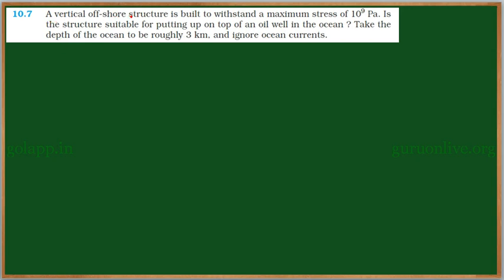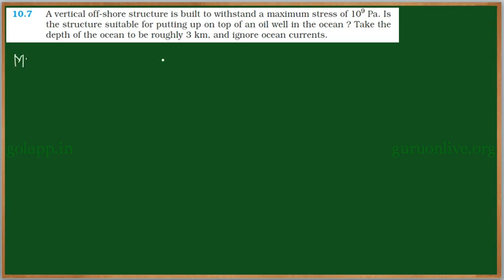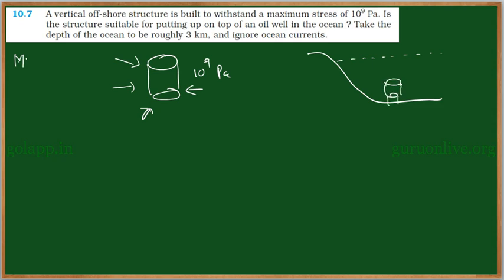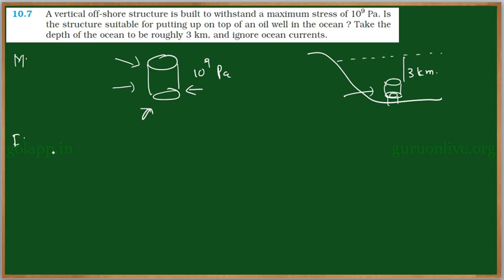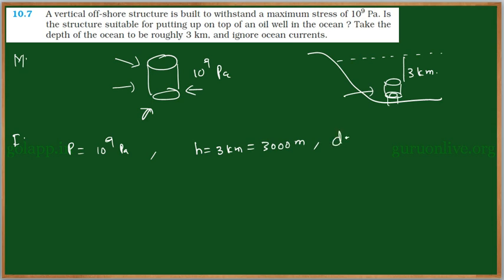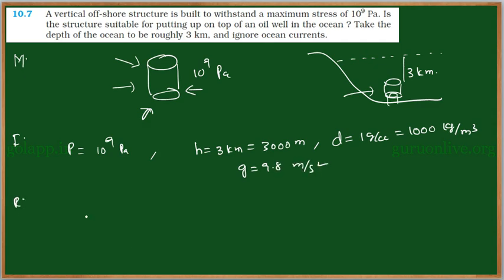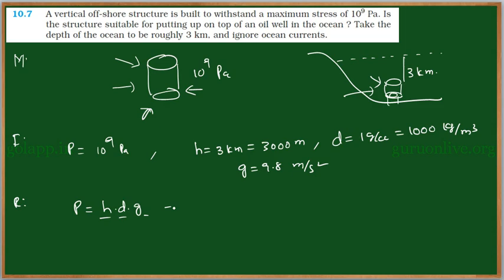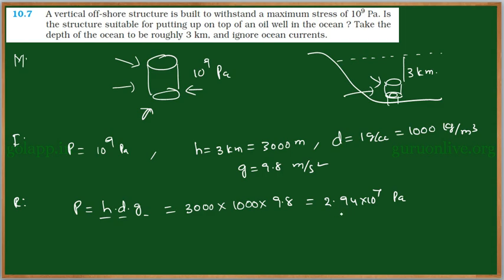NCERT 11 PHY 10 EXER 07 ENG